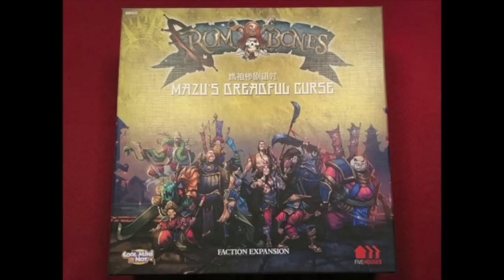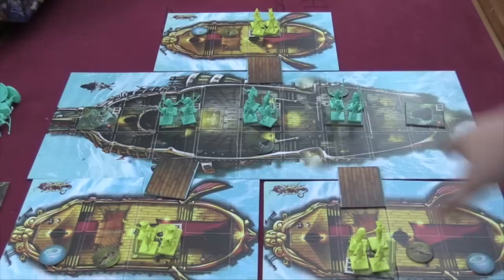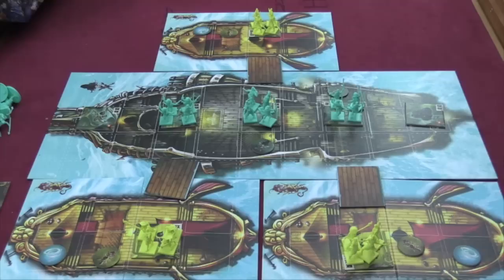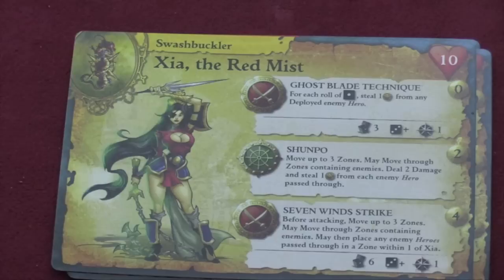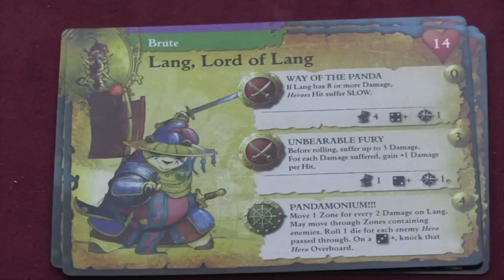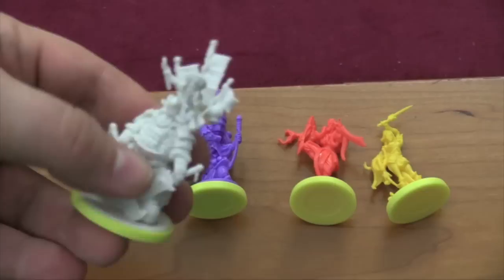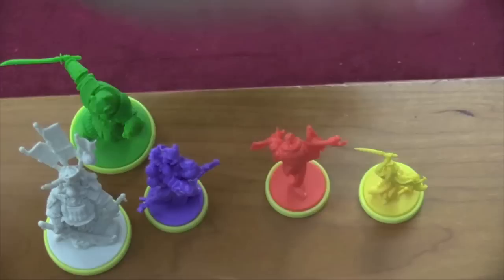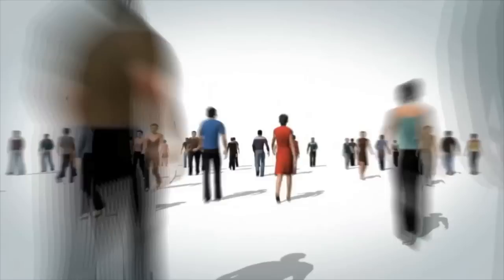Rum & Bones: Mazus Dreadful Curse Review - with Tom Vasel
Tom Vasel takes a look at this expansion for Rum & Bones from Cool Mini or Not!

00:00 - Introduction
00:55 - Overview
04:53 - Final Thoughts